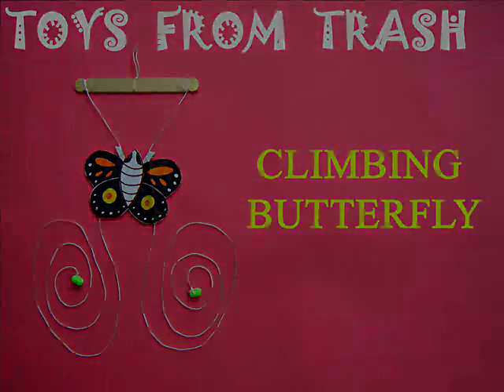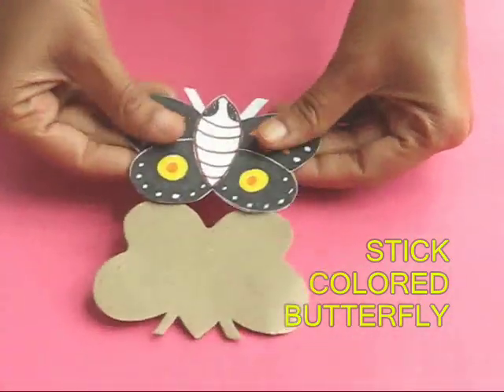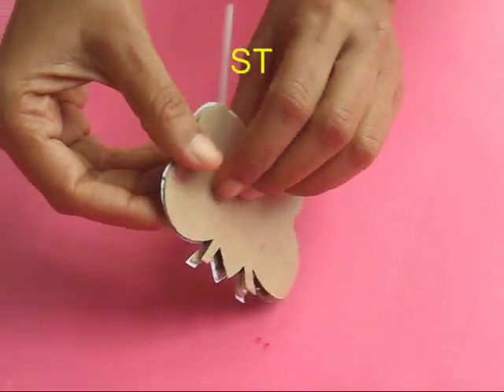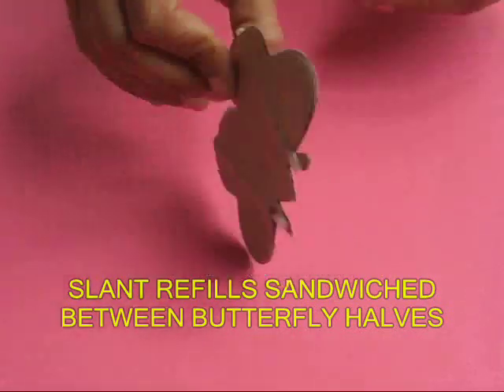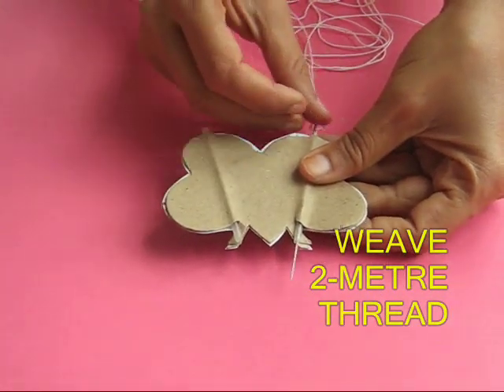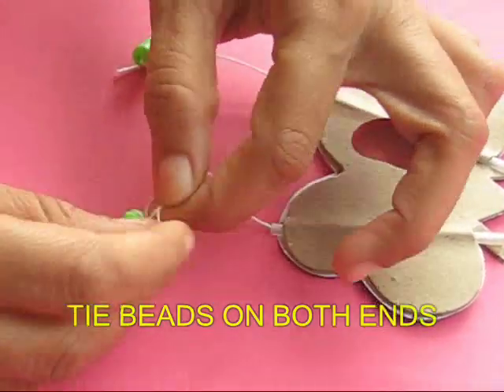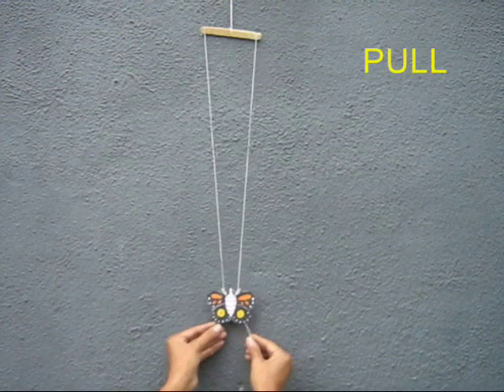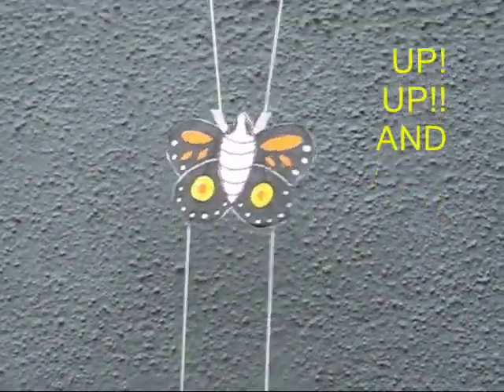CLIMBING BUTTERFLY - ENGLISH - 20MB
As you pull the threads of this butterfly alternately it surprisingly climbs up. On releasing the tension in the threads the butterfly comes down because of its own weight. This magnificent toy is made using an old card, thread, refill and an ice-cream stick.
This work was supported by IUCAA and Tata Trust. This film was made by Ashok Rupner TATA Trust: Education is one of the key focus areas for Tata Trusts, aiming towards enabling access of quality education to the underprivileged population in India. To facilitate quality in teaching and learning of Science education through workshops, capacity building and resource creation, Tata Trusts have been supporting Muktangan Vigyan Shodhika (MVS), IUCAA's Children’s Science Centre, since inception. To know more about other initiatives of Tata Trusts, please